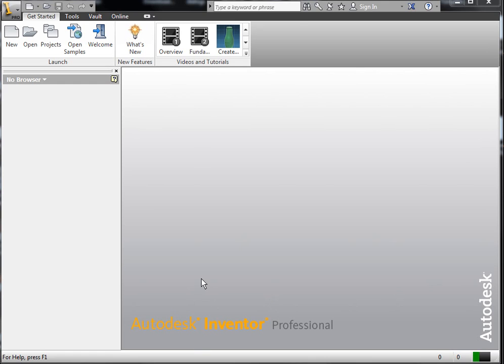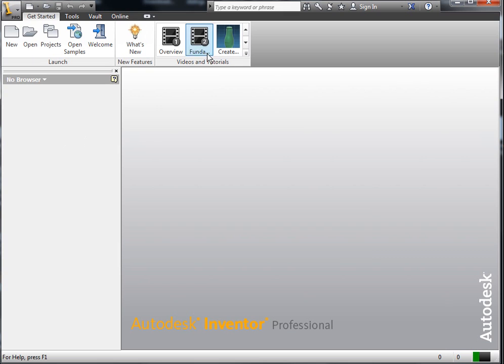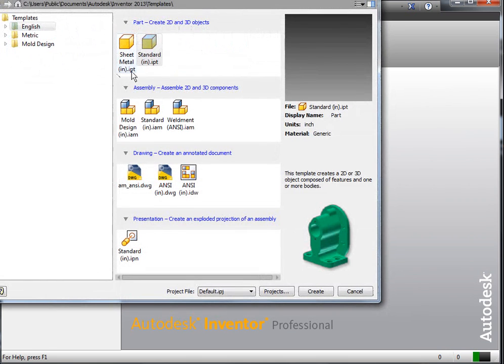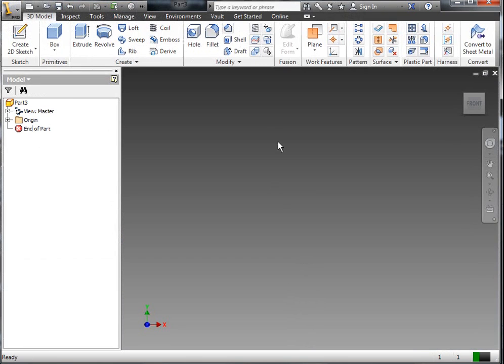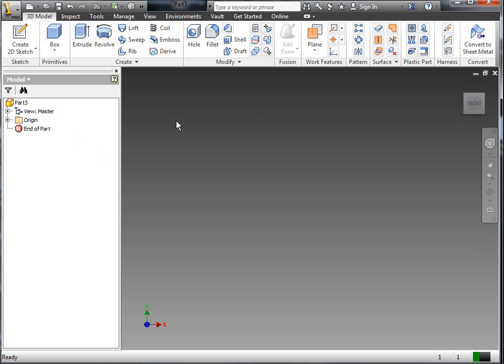AutoDesk Iface 01